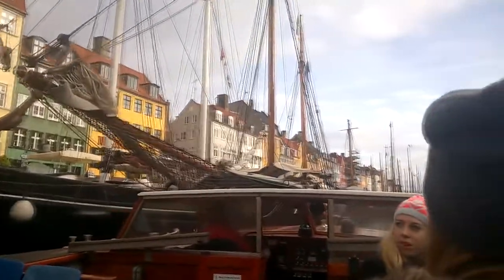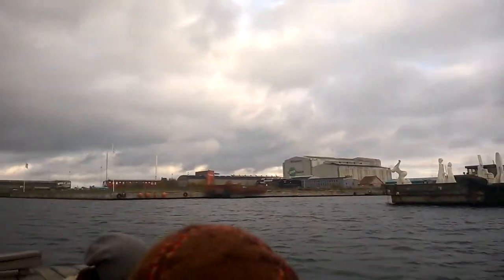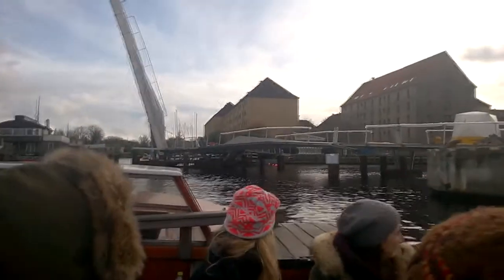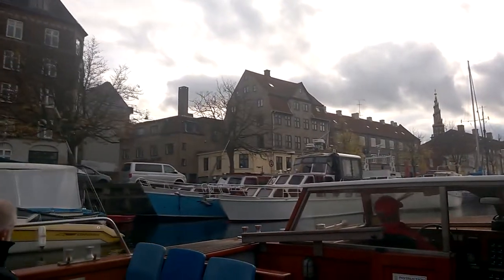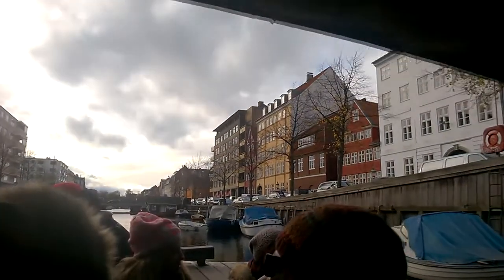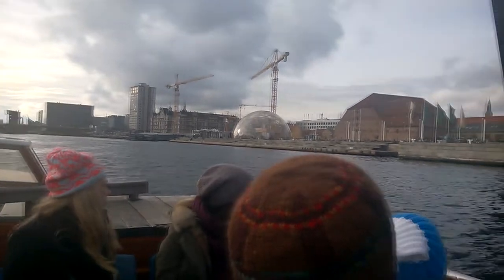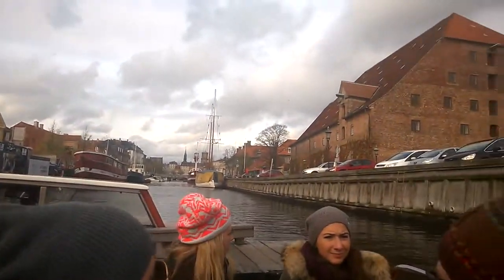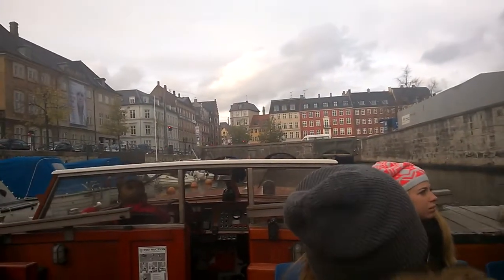Canal tour in Copenhagen, Denmark コペンハーゲンの運河ツアー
Canal tour in Copenhagen, Denmark

A guided tour around the harbour and through the idyllic canals The harbour tour departs from Nyhavn or Gammel Strand and passes some of Copenhagens best sights and attractions.The tour is with a live guide in Danish and English.